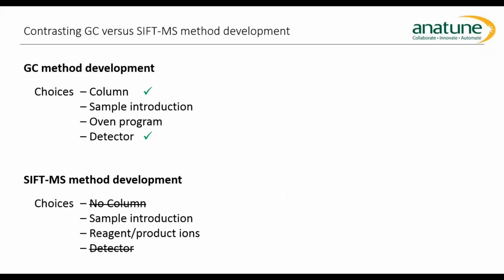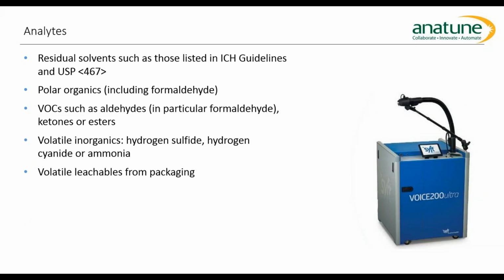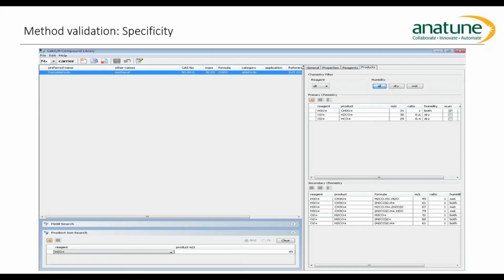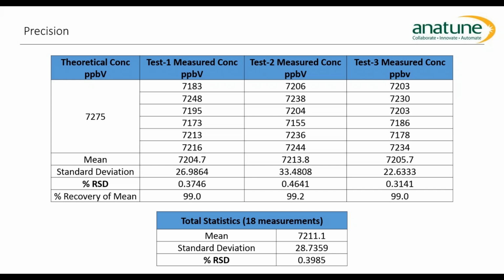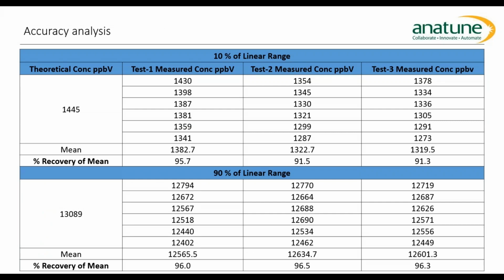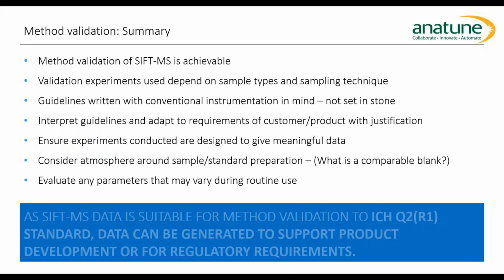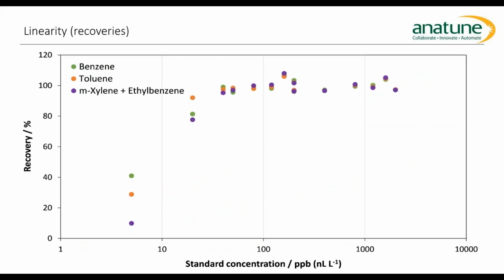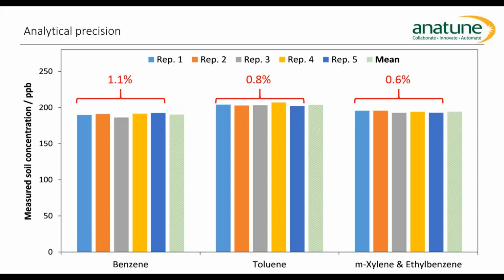SIFT-MS Method Validation. No Problem!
SIFT-MS methods are straightforward to validate! Implementation of SIFT-MS in routine testing does not lead to anxiety, but alleviates it, because automated SIFT-MS makes validation rapid. In this video Dr Mark Perkins teaches you how.

Mark describes how the ICH Q2(R1) Guidelines can be readily applied to SIFT-MS methods, whether those in which only the analytical technique is changed, or those that pose a unique analytical challenge. He goes through case studies for each scenario: methanolic extraction from soil of benzene, toluene and ethylbenzene plus the xylenes, and direct analysis of formaldehyde leaching into single-use pharmaceutical devices from polymeric components.